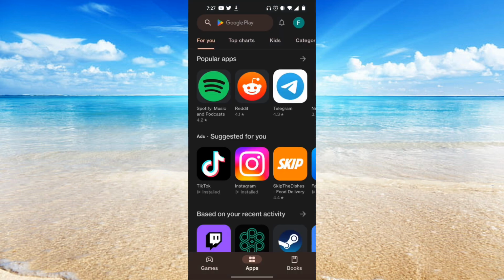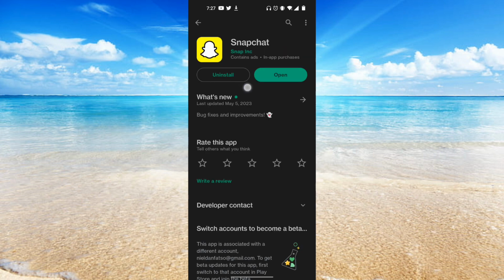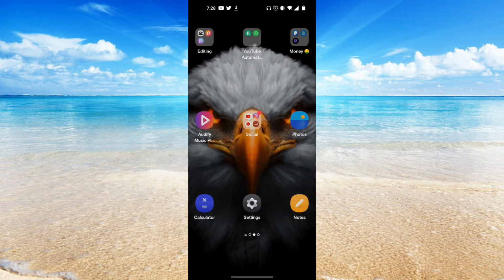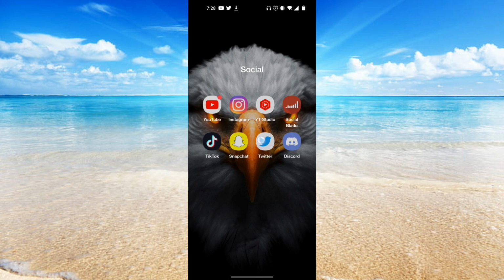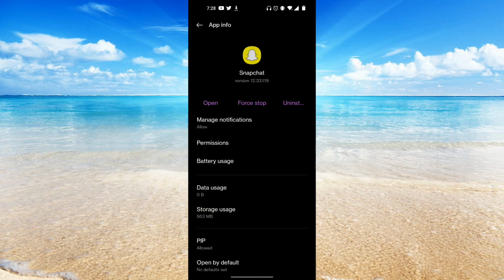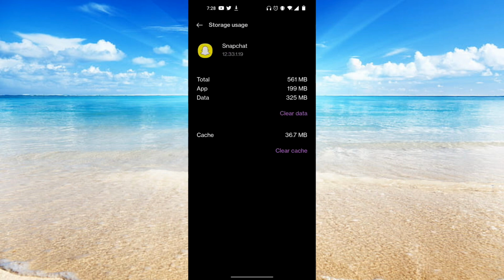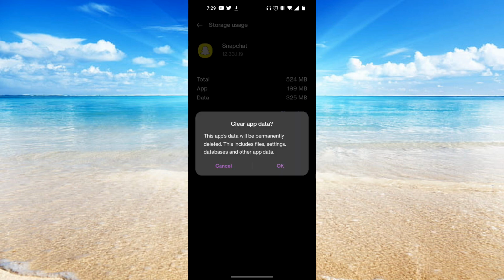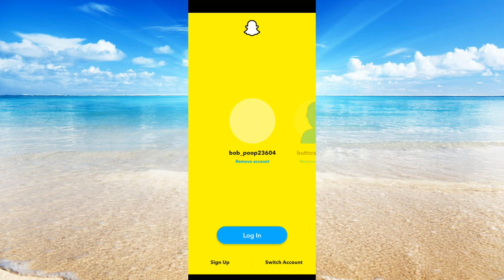FIX SNAPCHAT SUPPORT CODE SS06! (NEW UPDATE)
In this video, we're going to show you how to fix Snapchat support code SS06. With the latest Snapchat update, many users have reported encountering this error code when trying to log in or use the app. But don't worry, we've got you covered with a step-by-step guide to resolving this issue.

First, we'll explain what Snapchat support code SS06 means and why it's happening. Then, we'll walk you through the troubleshooting steps you can take to fix the problem. We'll cover everything from clearing your app cache and restarting your device to checking for software updates and contacting Snapchat support.

By the end of this video, you'll have a clear understanding of how to fix Snapchat support code SS06 and get back to using the app as normal. So, if you're one of the many users experiencing this issue, be sure to watch this video for a quick and easy solution.